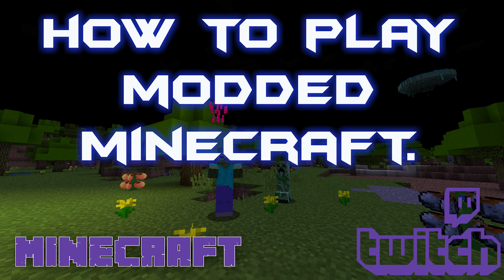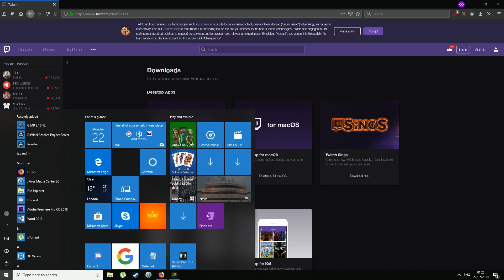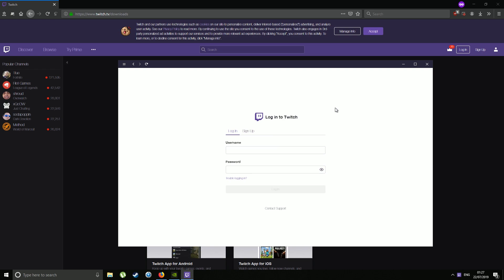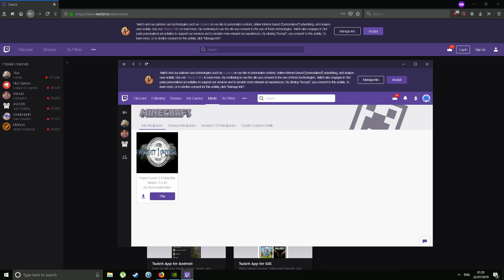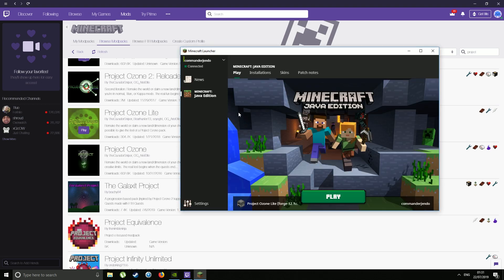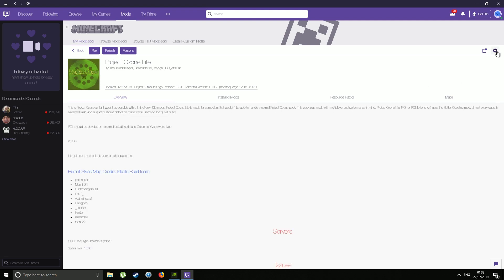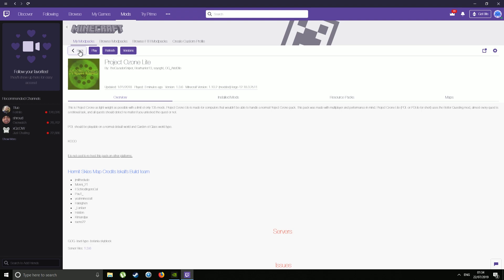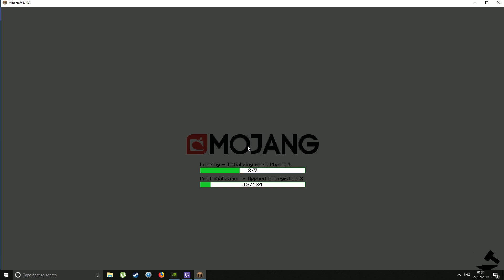How to play modded minecraft using the twitch app.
A quick tutorial showing you how to download and install minecraft mods, using the twitch app.

      1. Install Twitch app from download folder.
      2. Sign up for a twitch account or sign in if you already have one.
      3. Click mods button and select minecraft from the game list.
      4. Under browse modpacks search for the mods you want to play.
      5. Click install and once downloaded click play.